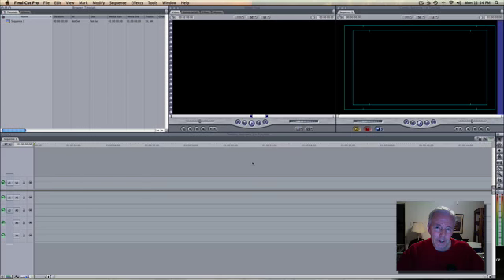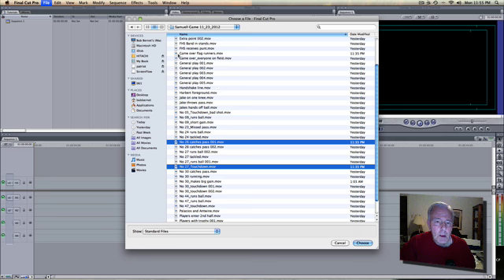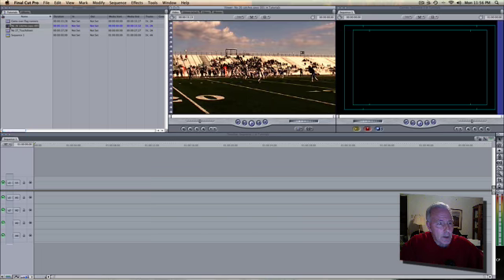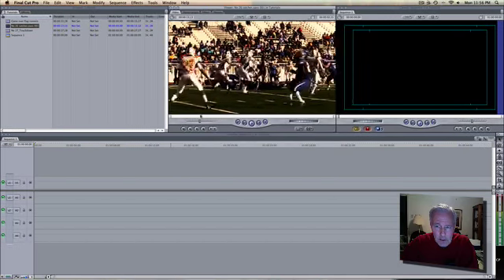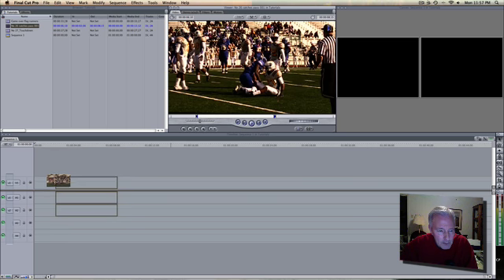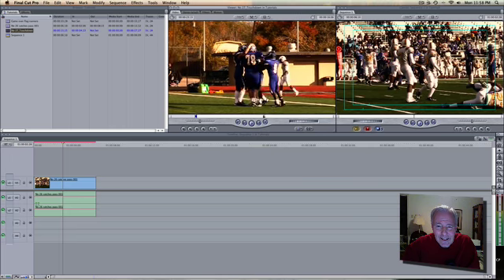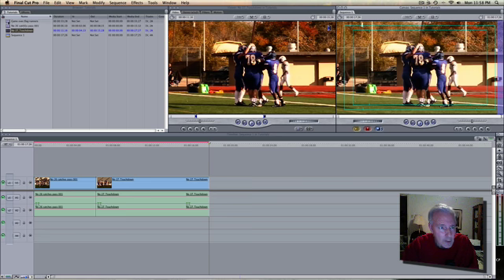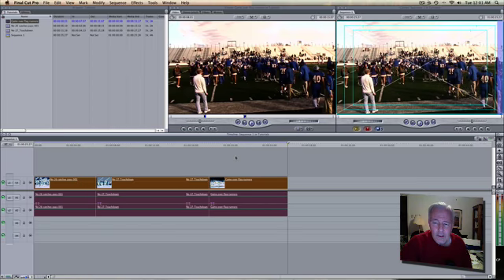FCP Tutorials: Importing Video Files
Importing video files into Final Cut Pro